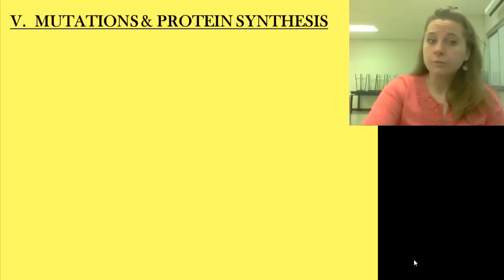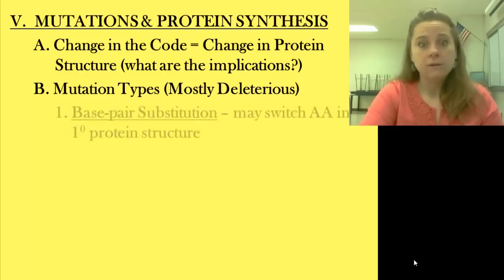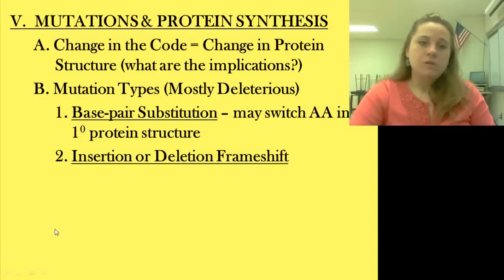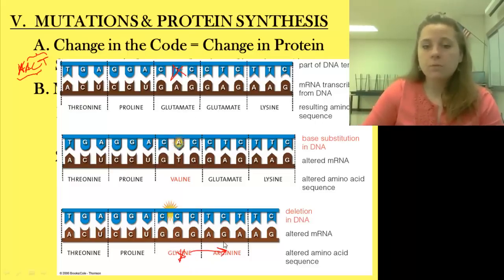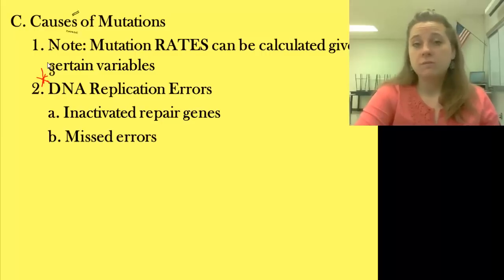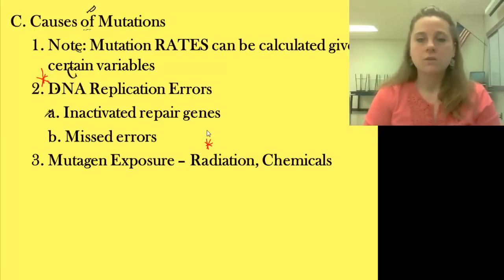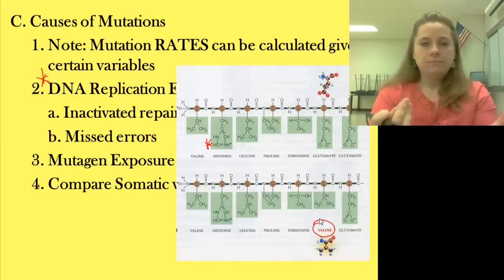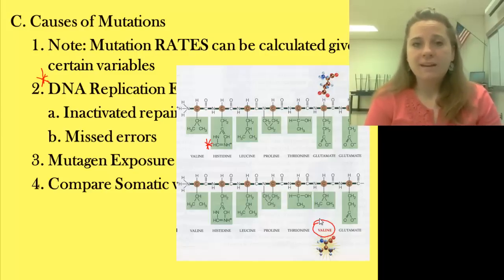CP Biology Unit 4.5 - Mutations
A look at what mutations are & the effect mutations have on resulting amino acid sequences.